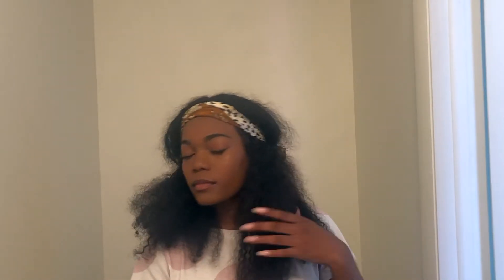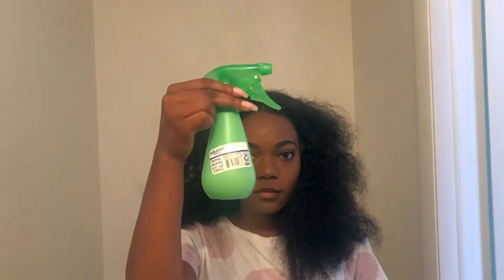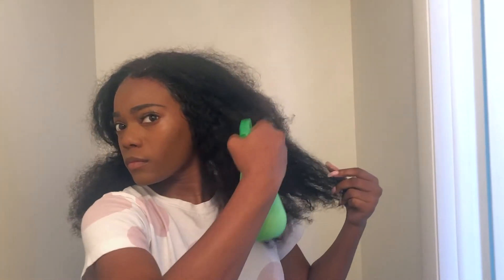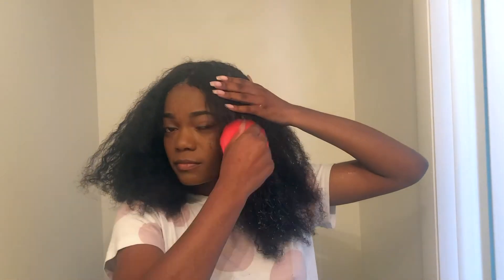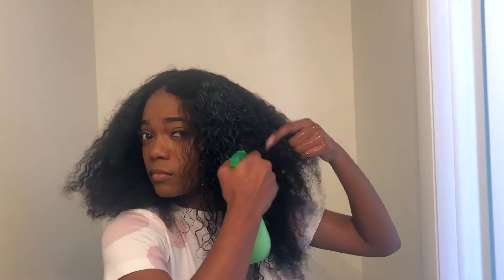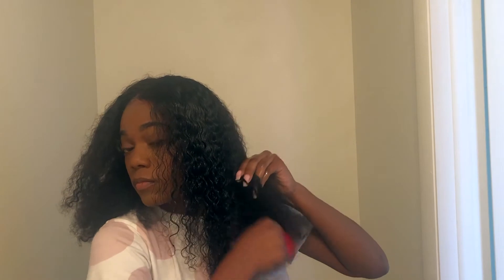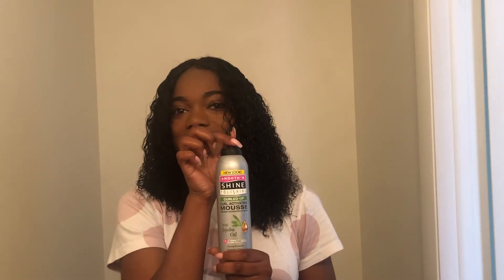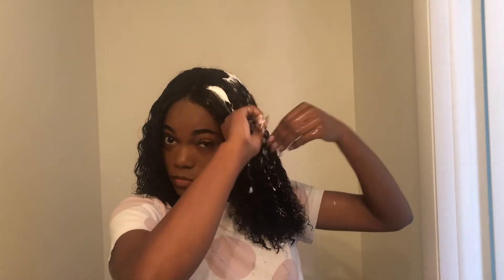How I get the wet look!!(Hair Tutorial)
Hey today Im showing you guys how I go from puffy to curly :) Hope you enjoy!!

Products:
Carol's Daughter Conditioner
Water
Smooth 'n Shine Polishing Curling Mousse